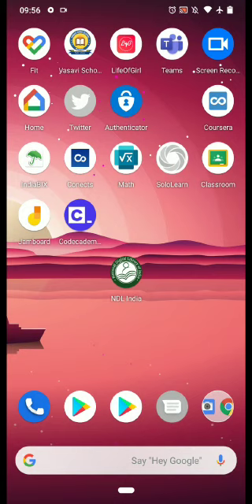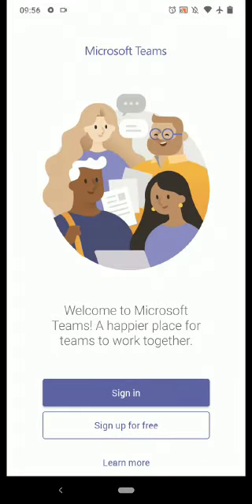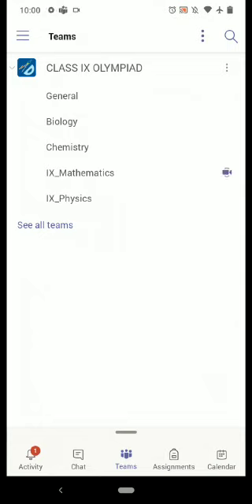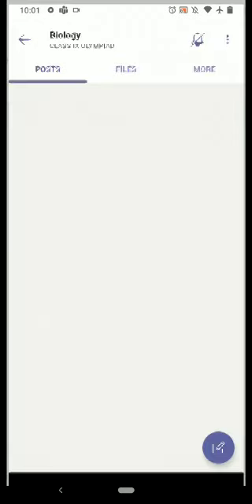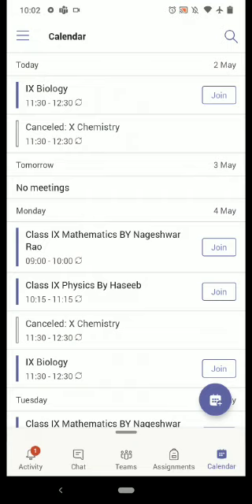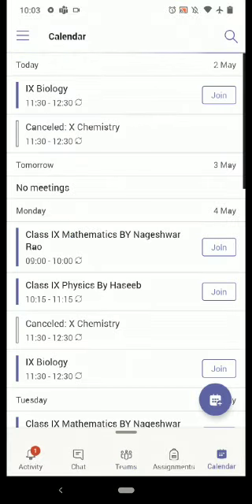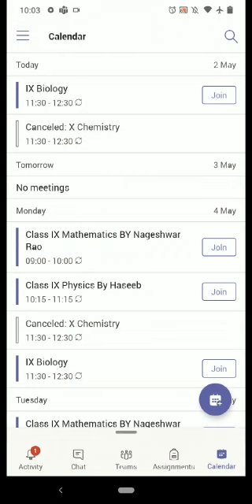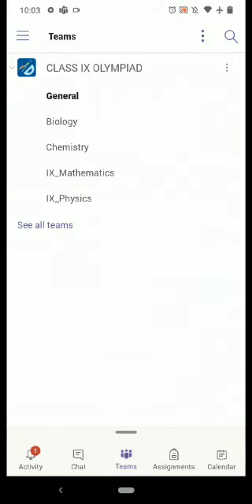Awareness on Teams app-02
Solutions for problems in  Teams app while using